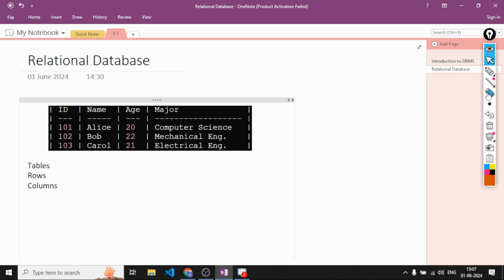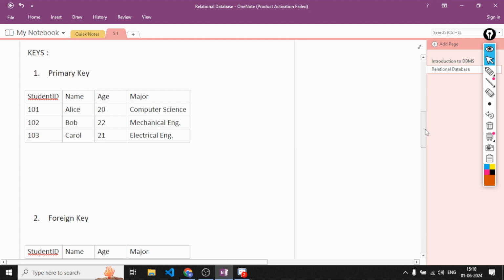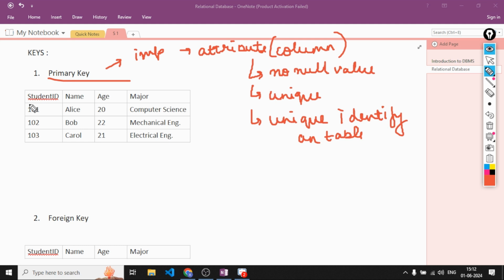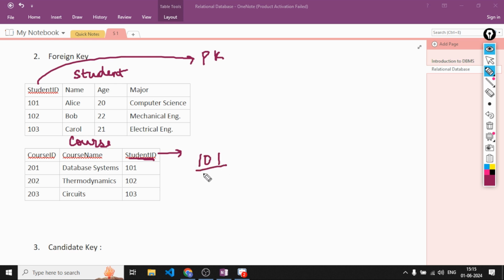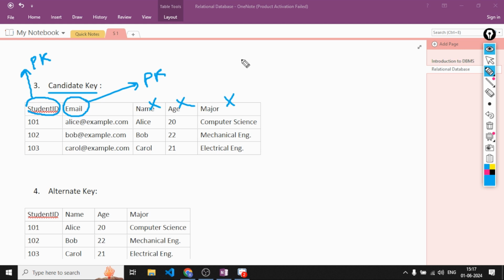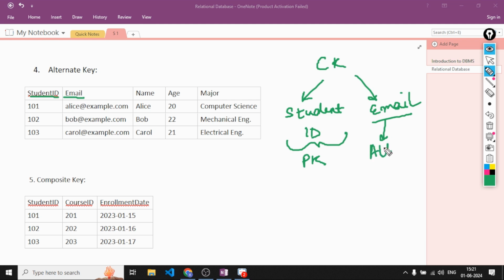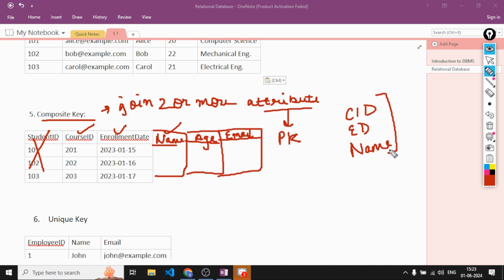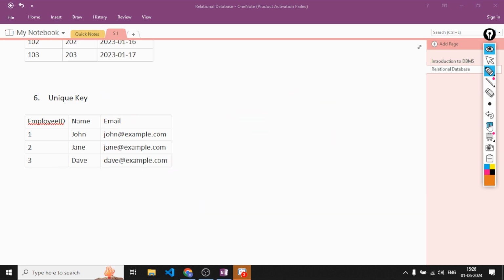Introduction to RDBMS and Essential Keys: A Complete Beginner's Guide 🚀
Welcome to LogicBoom! In this comprehensive guide, we dive deep into Relational Database Management Systems (RDBMS) and the essential keys that ensure data integrity and efficiency. 🌟

📚 What You'll Learn:

What is RDBMS? Understand the core concepts and architecture.

1. Tables, Rows, and Columns: Learn how data is structured and organized.
2. Primary Keys and Foreign Keys: Discover how keys maintain data integrity and establish relationships between tables.
3. Other Essential Keys: Explore candidate keys, composite keys, and unique keys, and their roles in database management.

📢 Share your thoughts and questions in the comments below. Let us know which topics you want us to cover next!